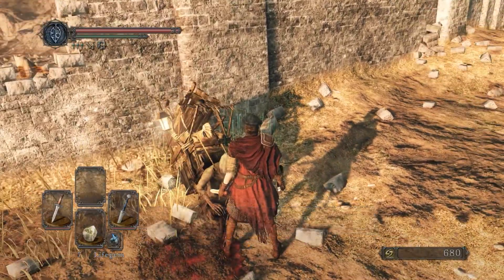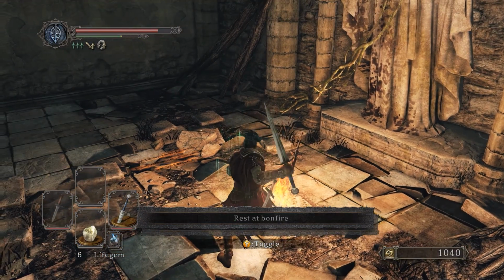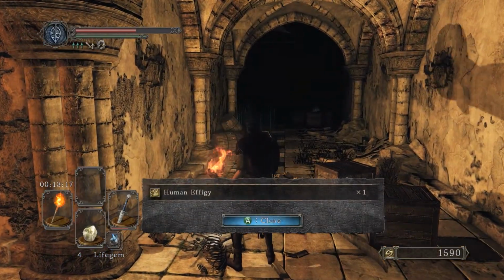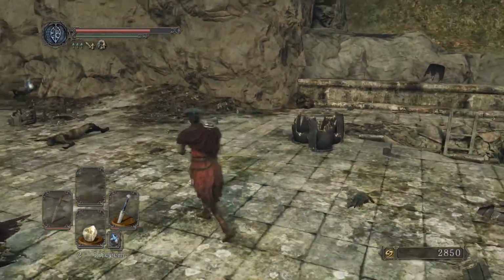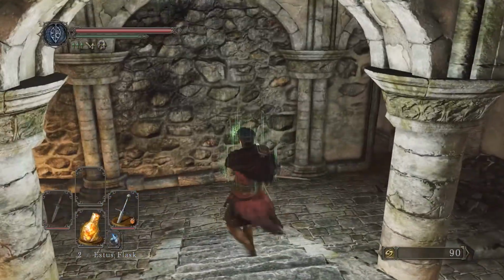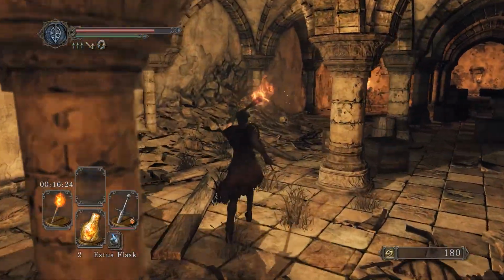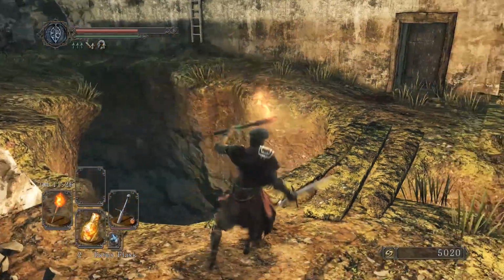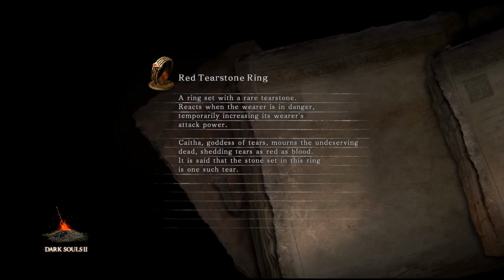Dark Souls II Scholar Of The First Sin - 9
Going through the doorways with the Soldier Key in Forest of the Fallen Giants.

If you liked what you just saw, then please consider pressing the "like" button. It does actually help a lot!

Let's Play: Dark Souls II Scholar Of The First Sin